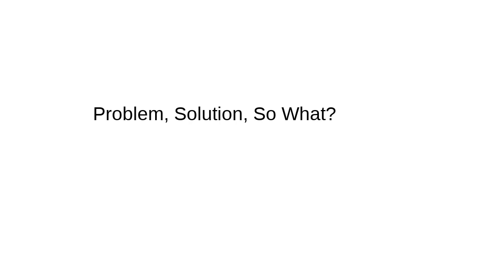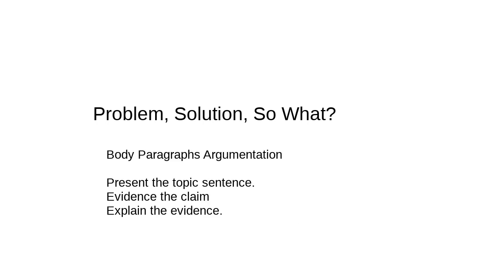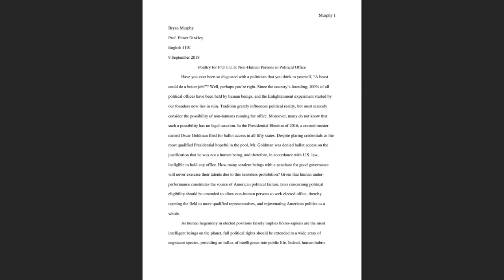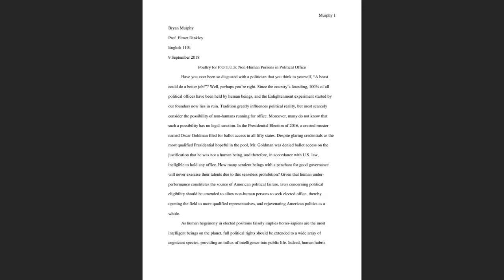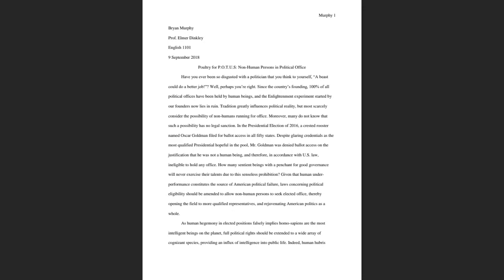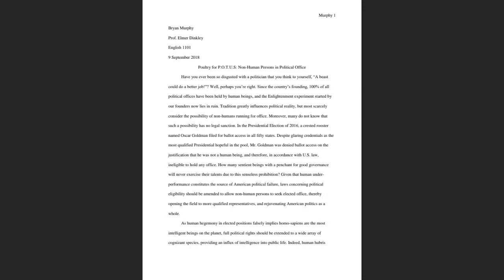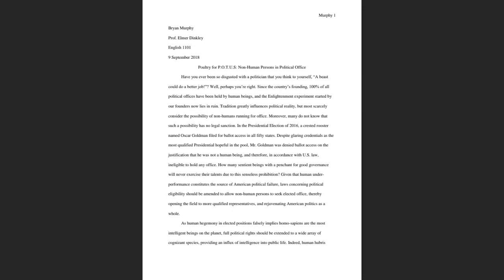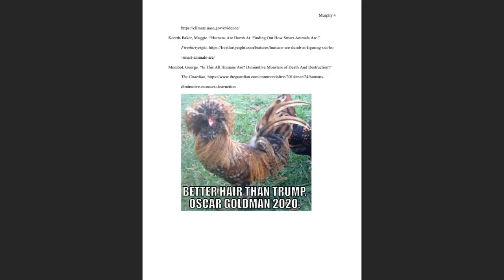Lecture: Poultry for POTUS